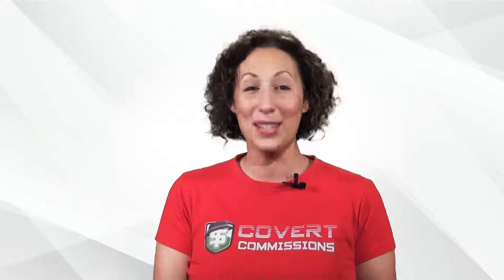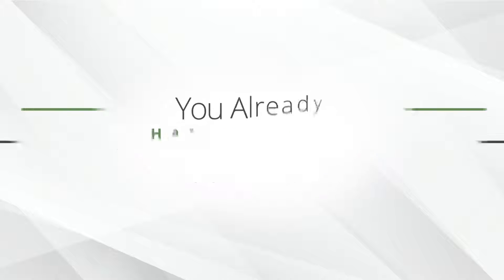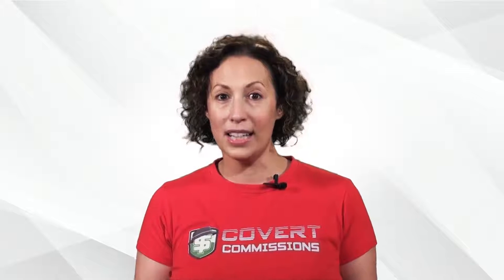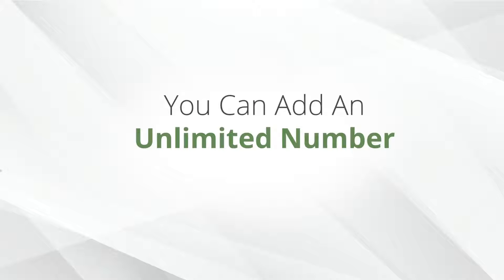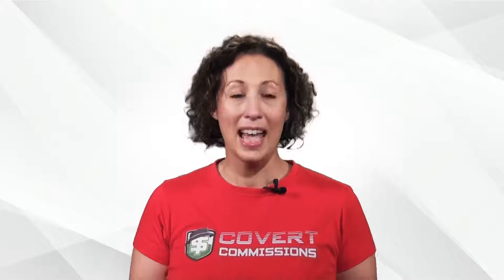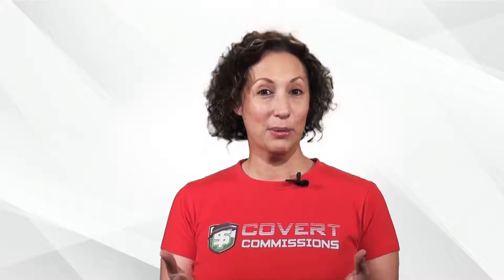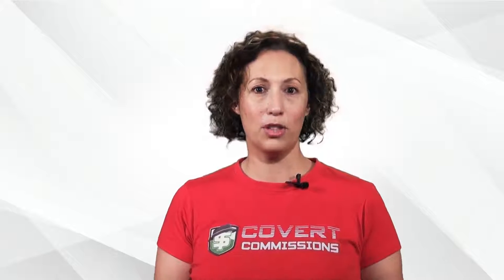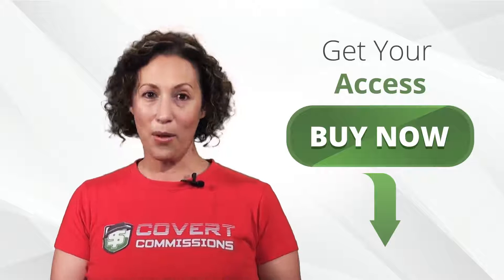Covert Commissions v2 Pro Review - Monthly Covert Commissions Pro Access Special Offer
Thanks for taking the time to watch my Covert Commissions Review.

Instantly create your free Covert Commissions account and immediately get started building your list and earning massive affiliate commissions.

I'm looking forward to hearing about the success you'll have with your first free covert commissions system.